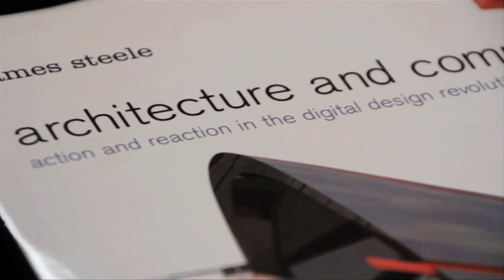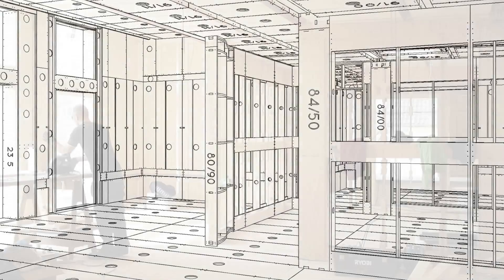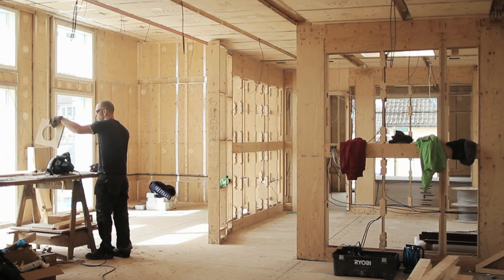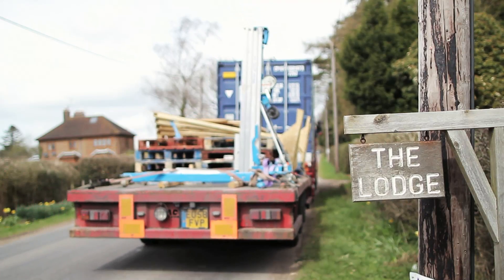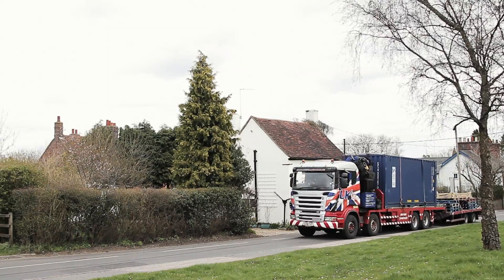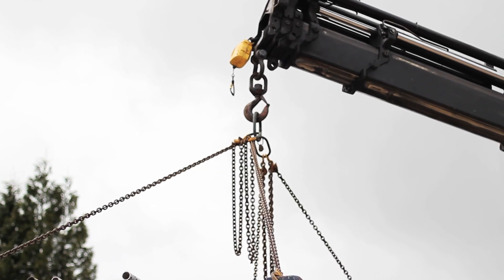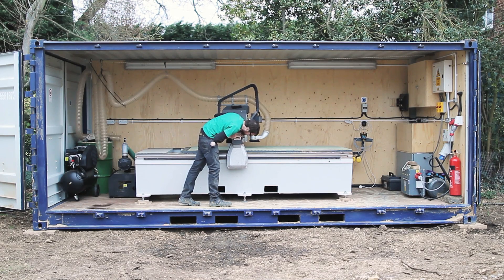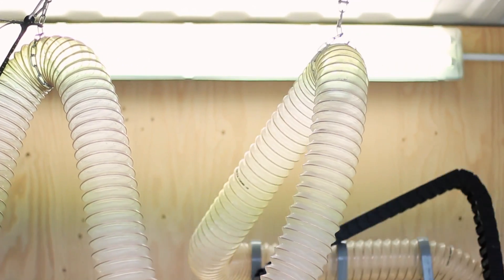The Future is Here | Facit Homes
Architecture and design firm Facit Homes have developed a technique called the D-Process which enables them to both design and digitally manufacture homes.

We are in the midst of a transformation in the way we design, make and use the objects that we depend on. It is a transformation that will affect commerce, industry, and the way that we all live as profoundly as any previous Industrial Revolution. The Future is Here explored how the boundaries between designer, manufacturer and consumer are becoming increasingly blurred.

Video: Alice Masters